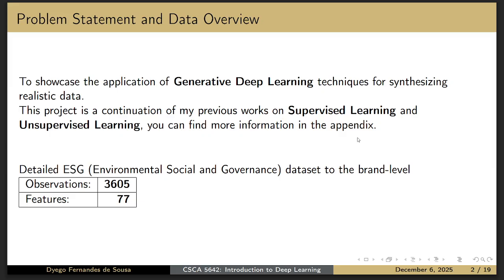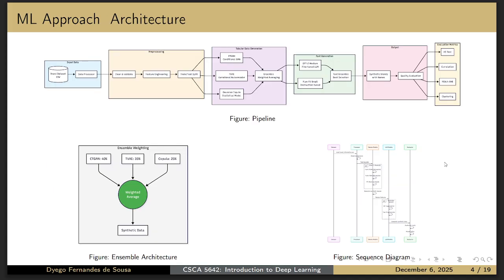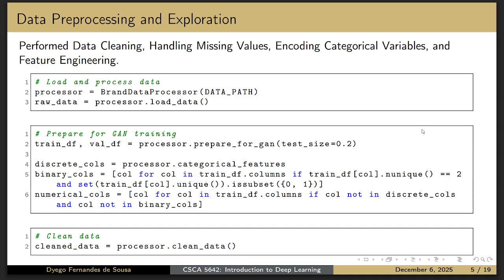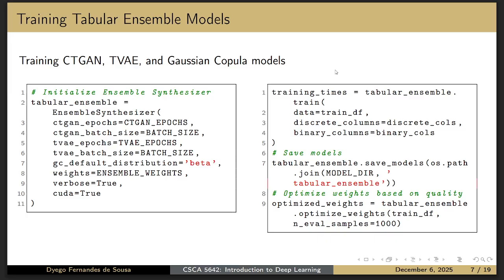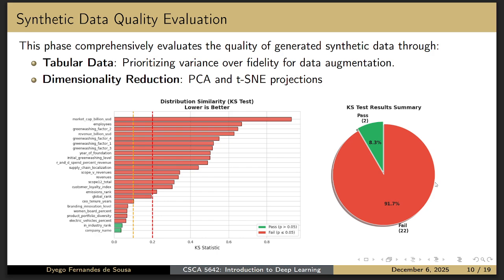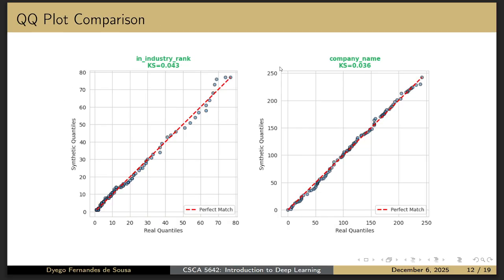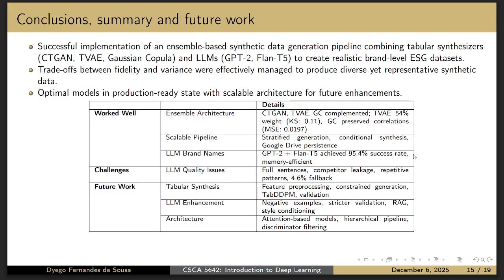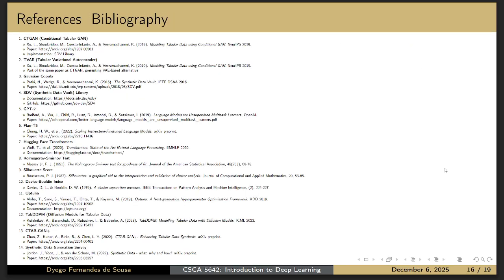CSCA 5642 - Introduction to Deep Learning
This is the final project for CSCA 5642 - Introduction to Deep Learning, of University of Colorado Boulder.